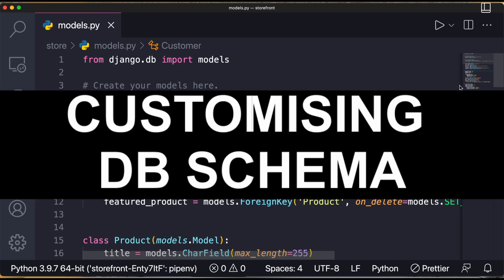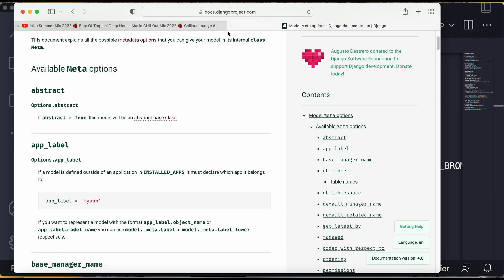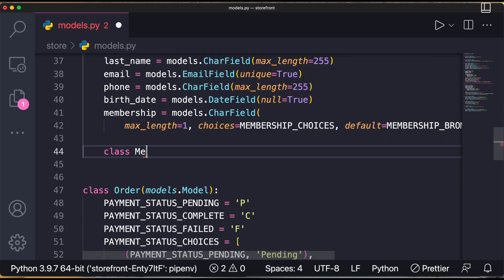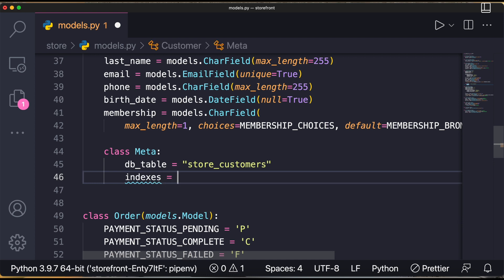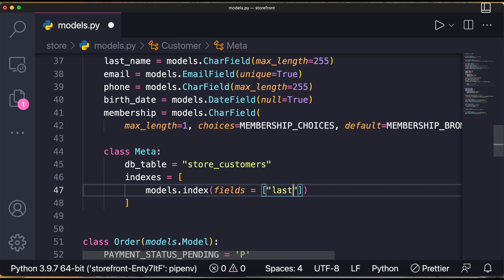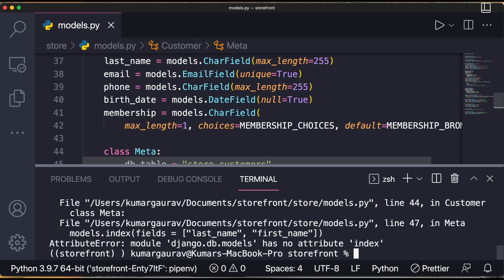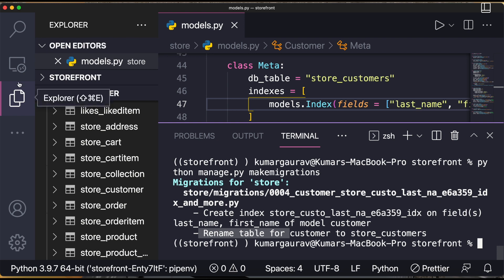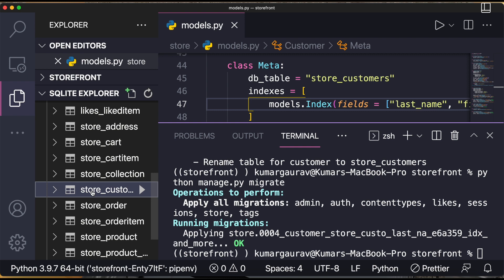DJANGO|| Customising DataBase Schema|| Ep-16